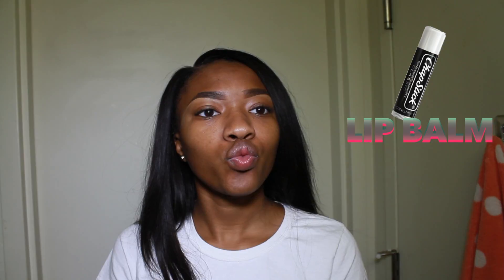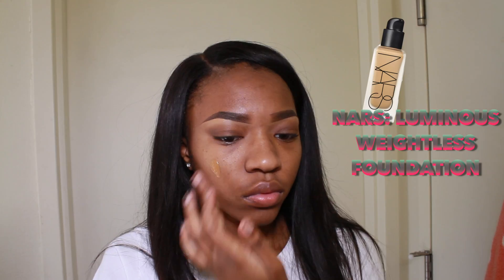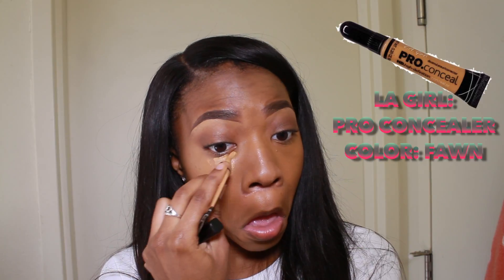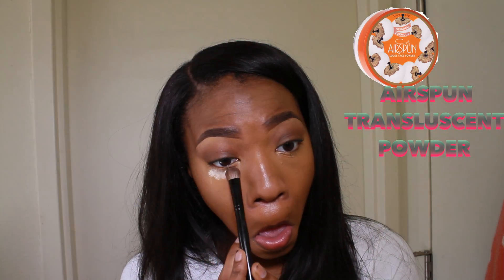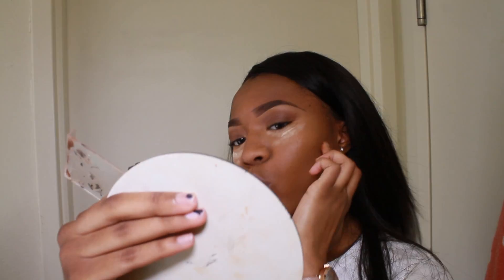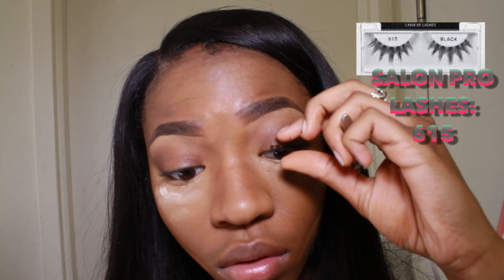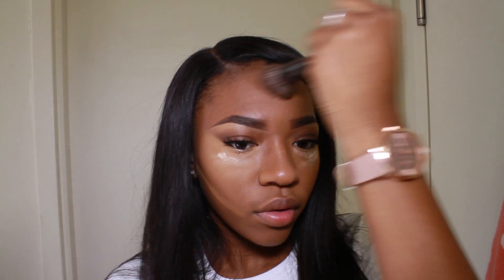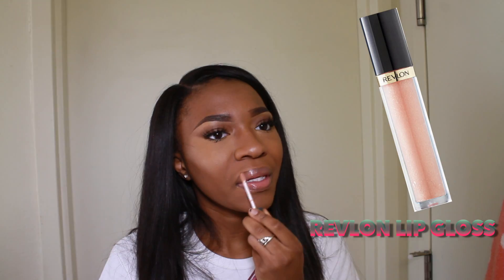Almost Every Day Makeup Routine! WOC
just showing y'all how i do my makeup when I'm not to lazy to actually put it on!